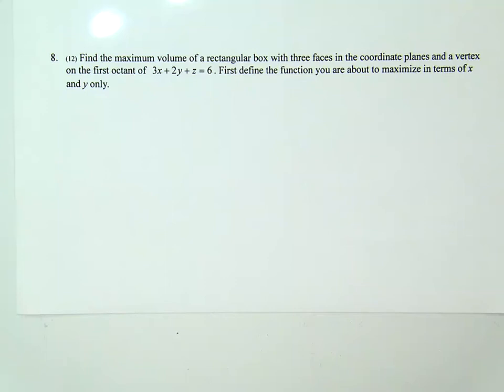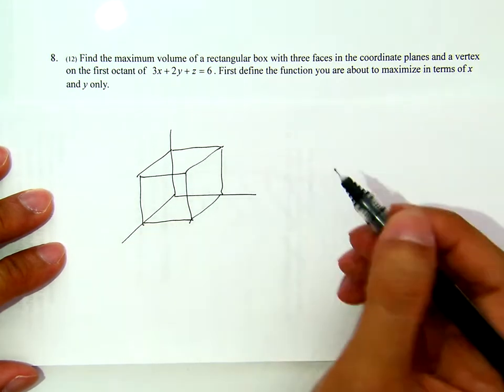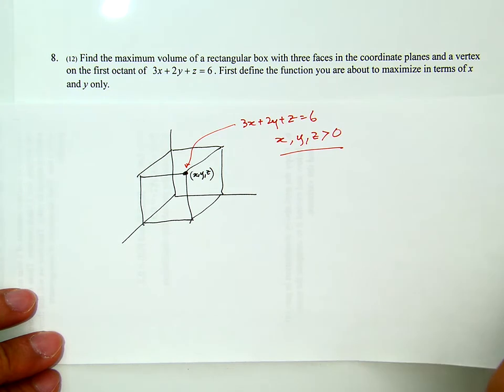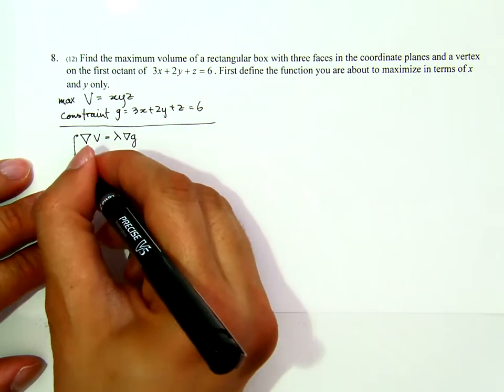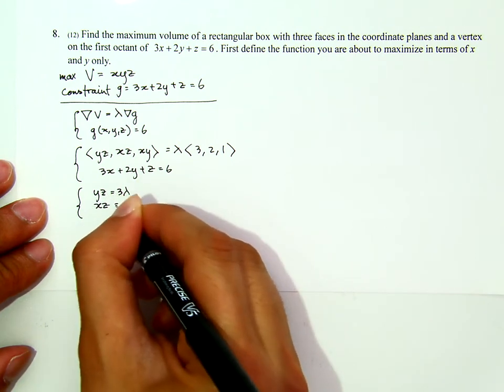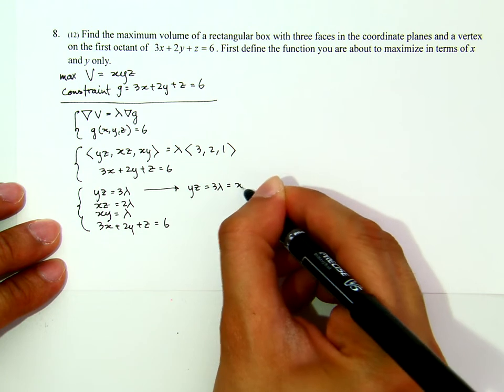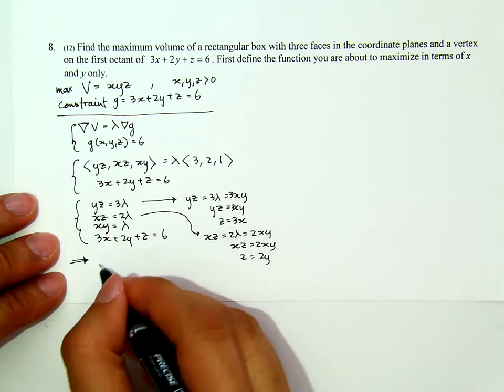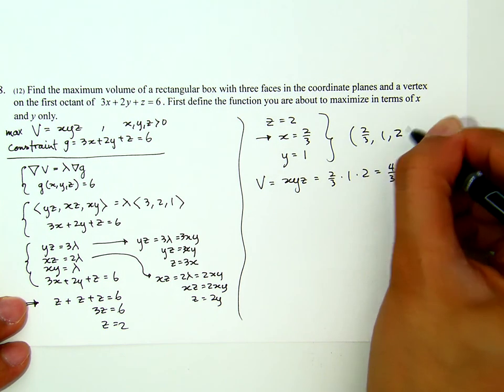Su09m263elact2#8 (Lagrange Multiplier method)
Test 2 #8 Lagrange Multiplier method
East Los Angeles College
Thomas Harjuno